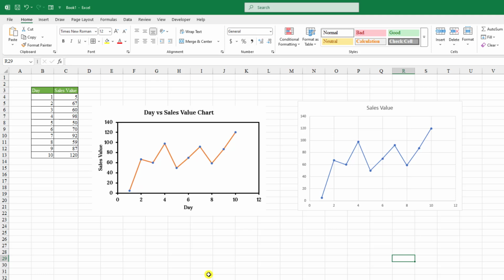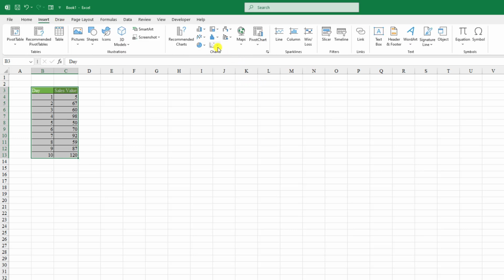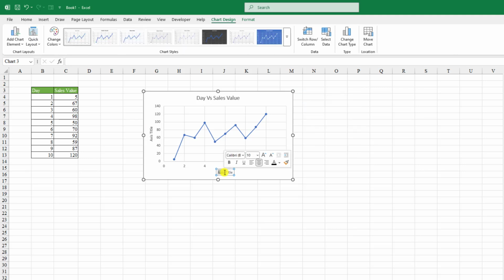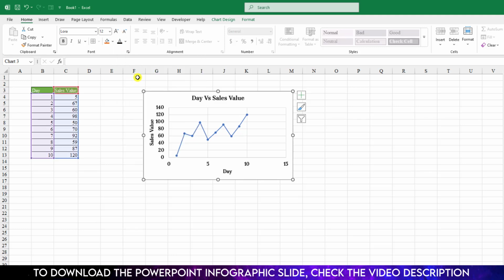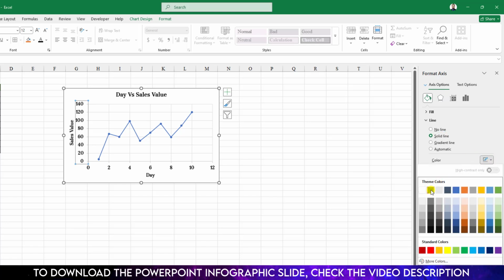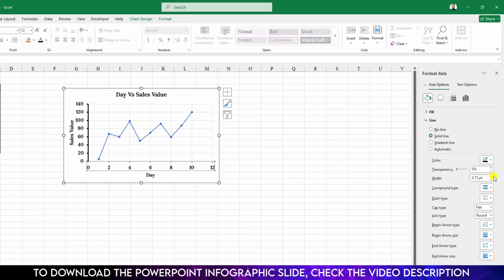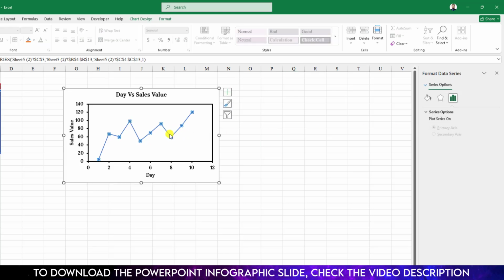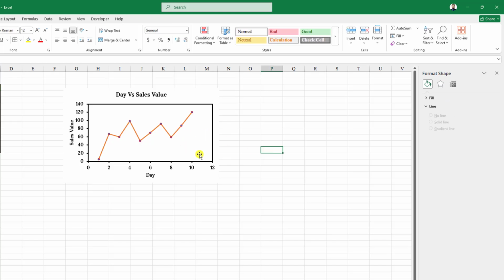How to add Axis Labels to a Chart in Excel and make the Chart Attractive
n this easy Excel tutorial, you will learn how to add axis labels to your chart in Microsoft Excel. Axis labels help people understand your chart better by showing what the X-axis and Y-axis represent. We will also show you some simple tips to make your chart look more attractive and professional.